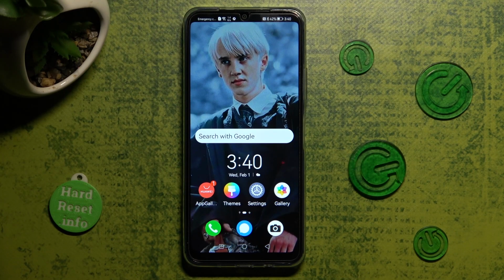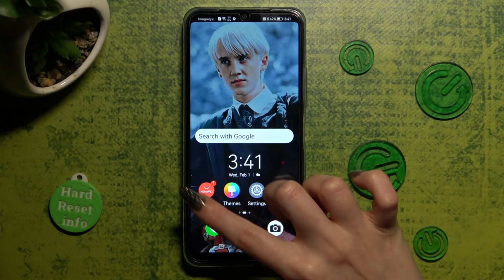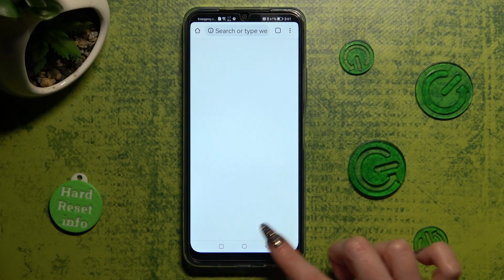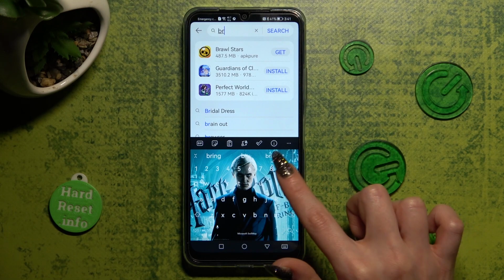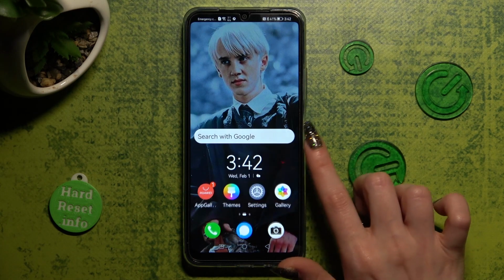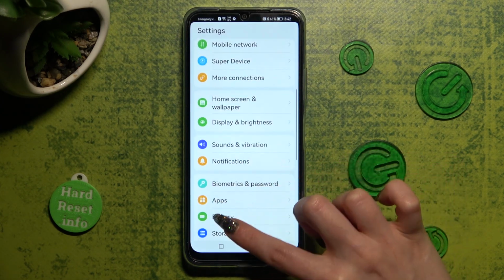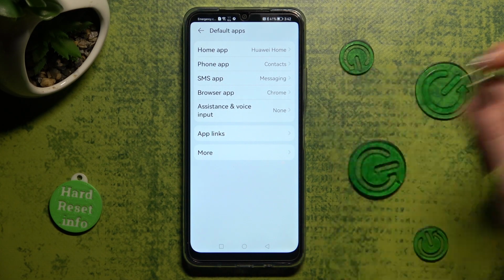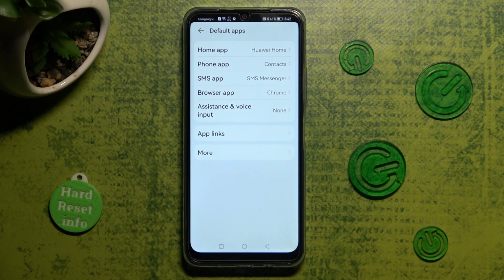How to Change Default Apps on HUAWEI NOVA Y61 - Set Default App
To learn more tutorials about HUAWEI NOVA Y61:
Hi there! Are you interested in how to easily Change Default Apps on HUAWEI NOVA Y61? Are you wondering how to Adjust the Default App on HUAWEI NOVA Y61? If you are, then you need to open and watch this short video tutorial to the end and learn how to successfully Change Default Apps on HUAWEI NOVA Y61. Follow all the instructions step-by-step described by our expert and you will be able to Set Up the desired app as your default app on your HUAWEI NOVA Y61. Today, in this video, our specialist is going to demonstrate to you how to easily Change Default Apps, such as browser app, home app, phone app, and SMS app. Visit our YouTube Channel to discover more video tutorials about your HUAWEI NOVA Y61 and other devices. Thank you for staying with us and watching our videos!

How to Change Default Apps on HUAWEI NOVA Y61?
How to Change Apps on HUAWEI NOVA Y61?
How to Set Up Default Apps on HUAWEI NOVA Y61?
How to Use Default Apps on HUAWEI NOVA Y61?
How to Choose Default Apps on HUAWEI NOVA Y61?
How to Pick Default Apps on HUAWEI NOVA Y61?